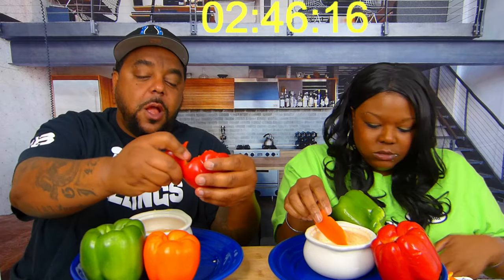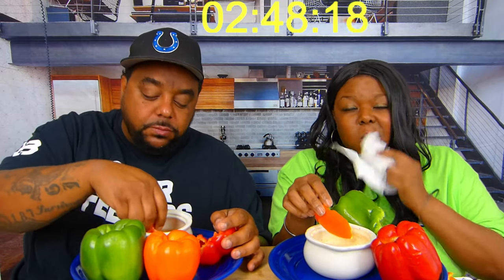4 BELL PEPPERS CHALLENGE BY @KCConnection called out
I challenge
 I re-challenge @XtinaGrubz  to beat my time